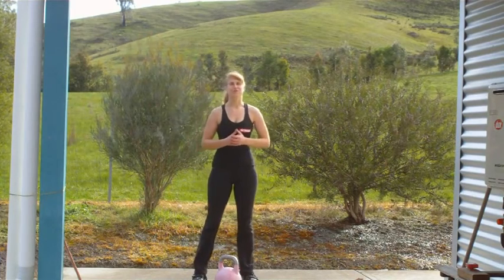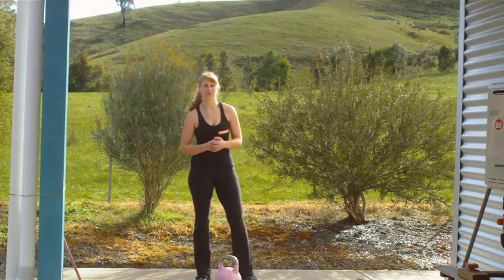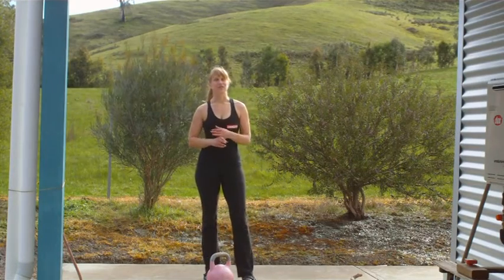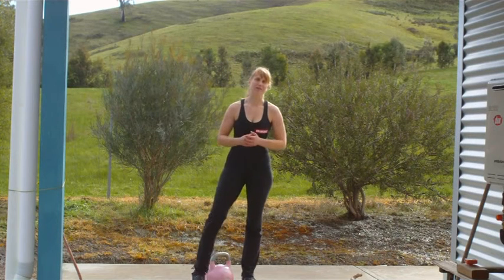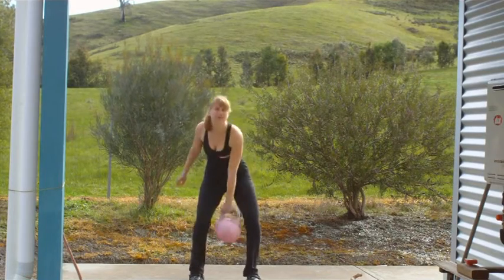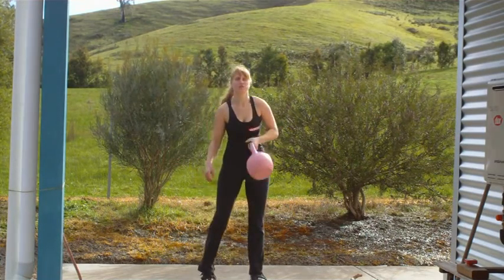Kettlebell Jerk 9. Technique Tips